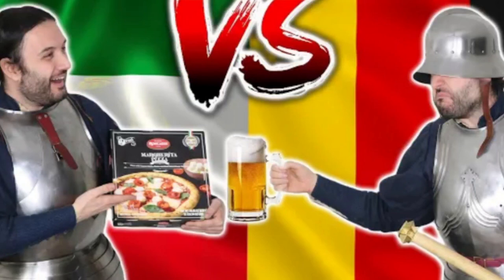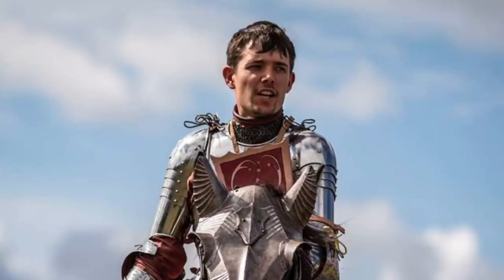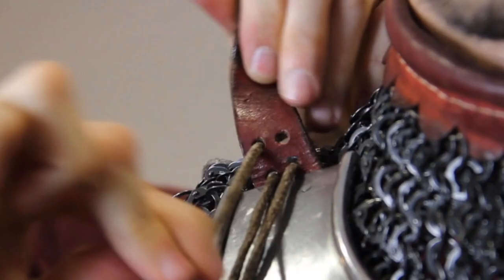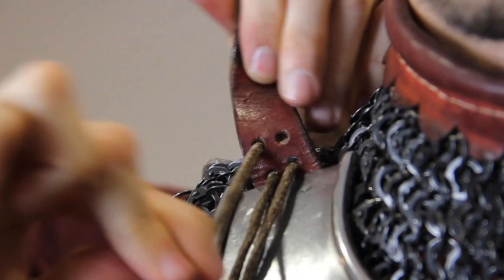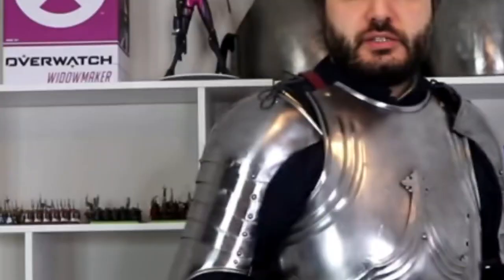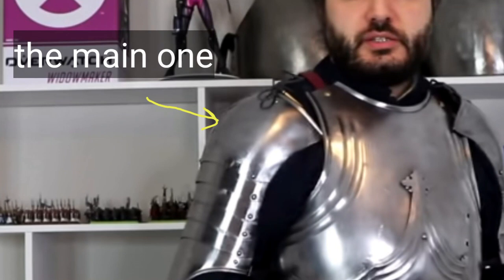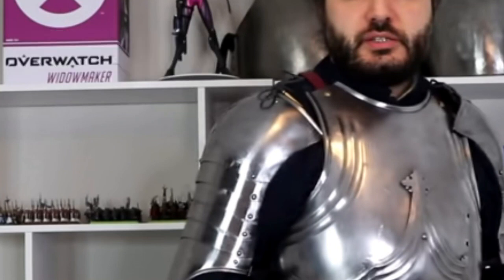Spaulder attachment: A reply to@metatronyt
I enjoyed seeing @metatronyt 's new armour at the weekend. Just thought I'd share a fix I noticed about one of the problems he is having.